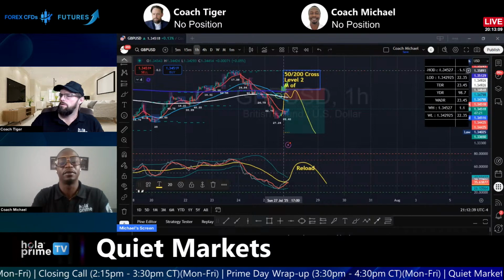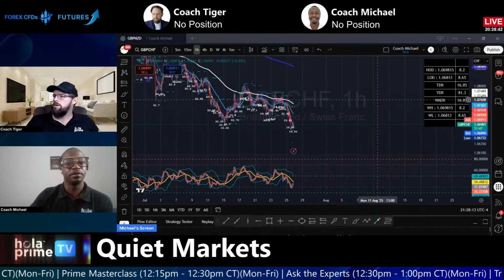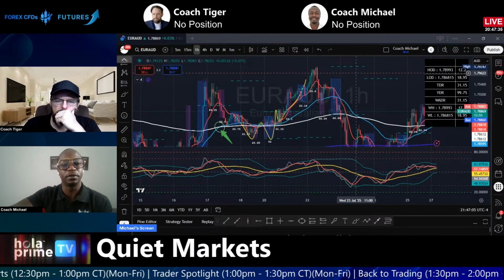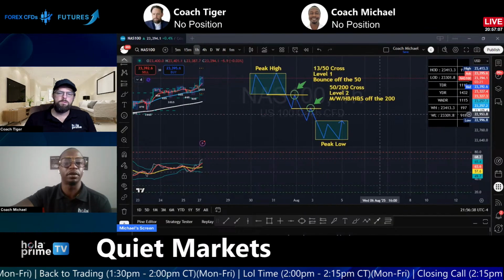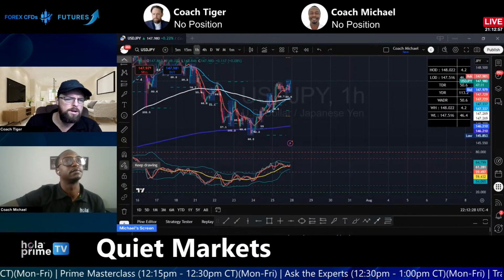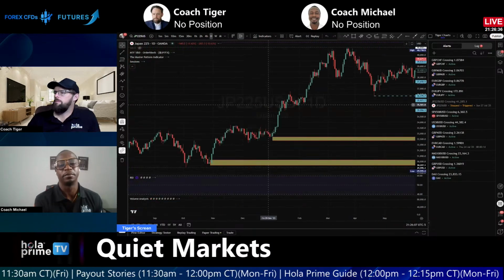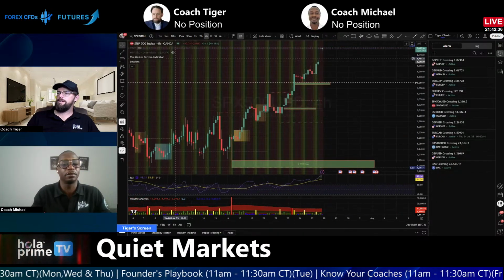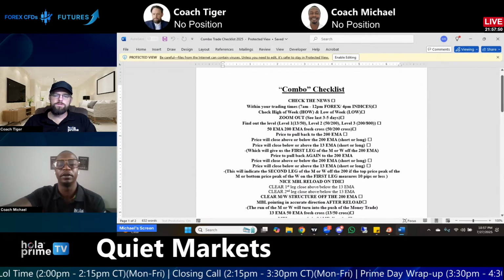Quiet Markets: Live Asian Open Trading | Live Forex, Futures & Crypto Analysis | 27/07/2025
Welcome to Quiet Markets— the strategic trading livestream for early risers and global traders who know there’s money in the calm. Trade smarter during the Asian market open — when low volume meets sharp precision. In this live session, we break down the Asian trading hours with actionable insights and real trades across Forex, Futures, and Crypto markets.

What You’ll Learn & Experience Today:
- Asian Session Open Analysis — covering USD/JPY, AUD/USD, XAU/USD (Gold), Bitcoin, and major Crypto CFDs
-  Live Recap of High/Medium-Impact Currency News (3:30 PM–7:50 PM CT) — forecast vs. actual, market reactions, and next moves
-  Identify overnight setups and how they build the structure for London and NY sessions
-  Live trades executed with full transparency — from entry and exits to risk management and trade logic
-  Insights on trade psychology, market structure, price action, and audience Q&A